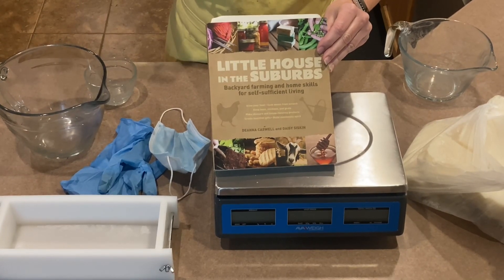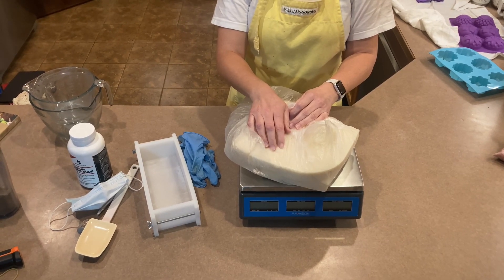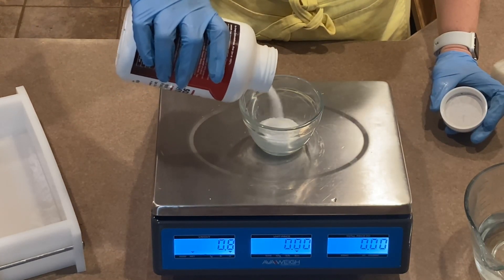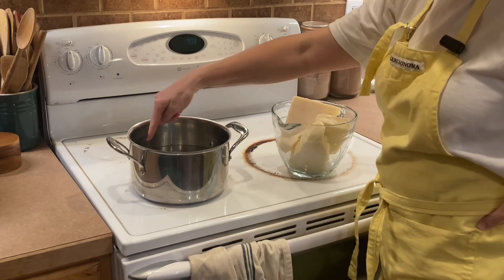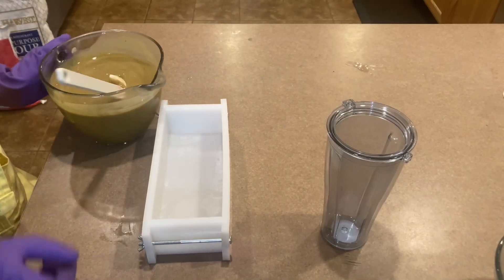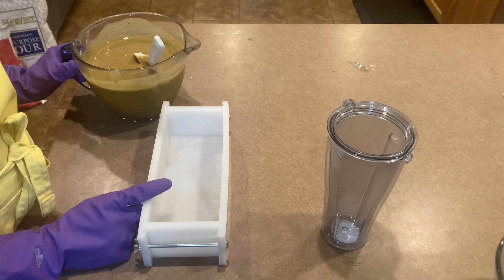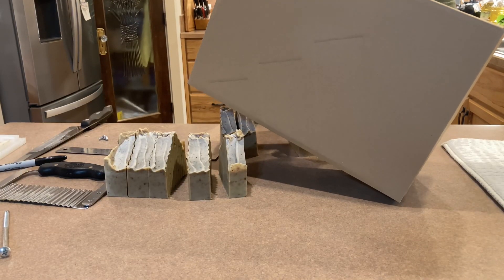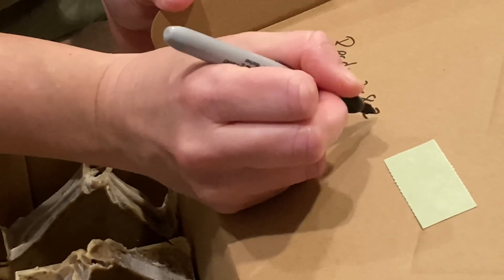Simple Soap to Make at Home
My wife has been making her own soap for years now. After many different experiments, and recipes she finally landed on one that she calls her favorite. Throughout the years she’s made the decision based on how the soap actually reacts to her sensitive skin and what it towed to make it. We hope you enjoy the process and the results of your experiments. We really appreciate your time.